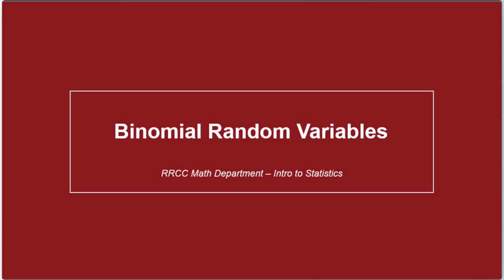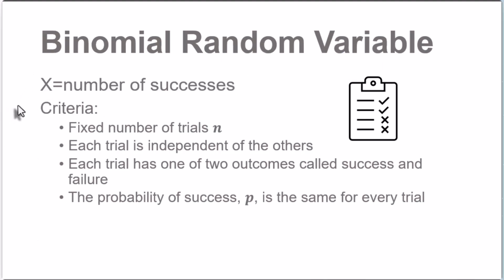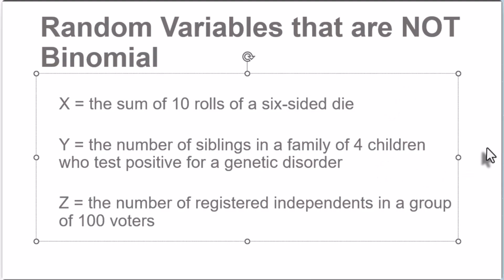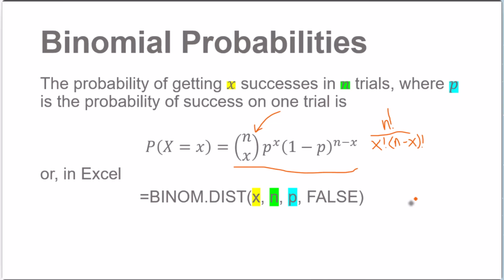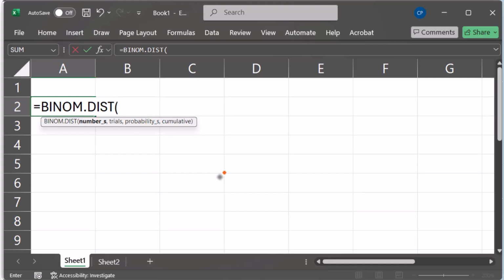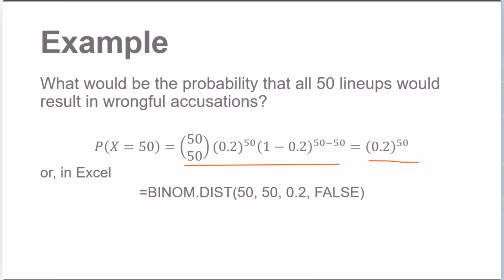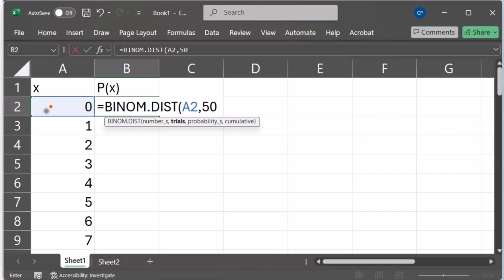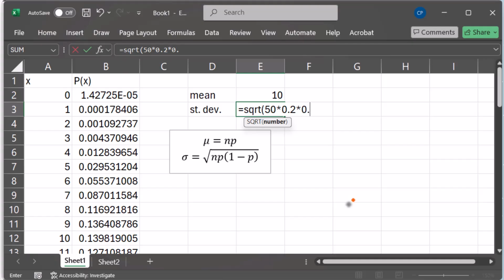Binomial Random Variables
Introduces the Binomial probability distribution including identifying characteristics, examples, non-examples, and how to calculate probabilities of binomial variables using Excel.  The algebraic formula for probabilities is included but not used in detail.  Also includes the mean and standard deviation formulas for binomial random variables with a brief explanation of their application.

0:00 Bernoulli trials/Bernoulli random variable
1:35 What is a binomial random variable?
2:44 Examples of Binomial Random Variables
4:54 Random Variables that are NOT Binomial
7:04 The Binomial Probability Formula
8:19 Working through a real world binomial probability example
10:35 Using =BINOM.DIST in Excel
14:44 Creating a probability table for a Binomial random variable
17:36 The Mean and Standard Deviation of a Binomial random variable